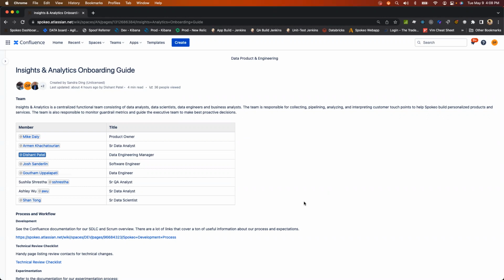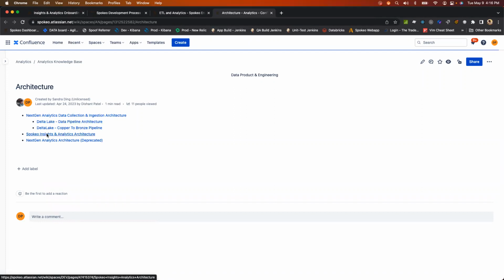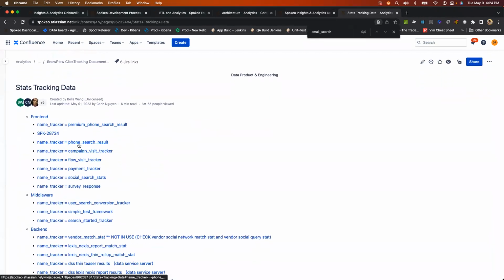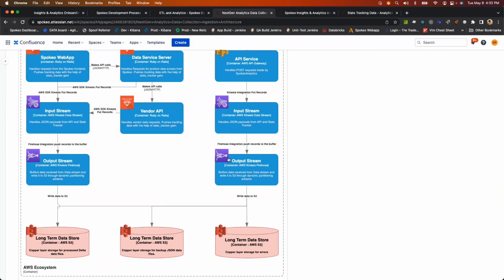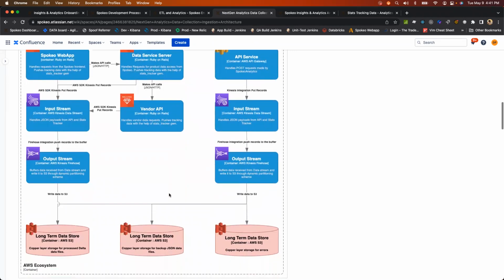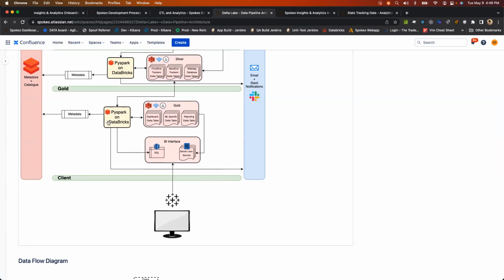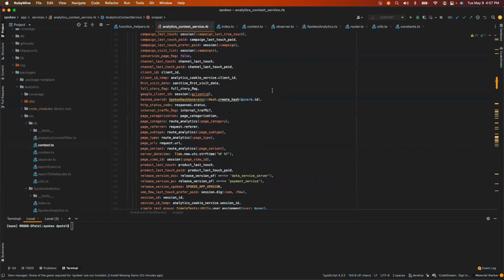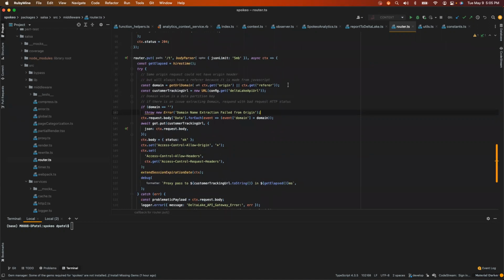Insights & Analytics knowledge Transfer